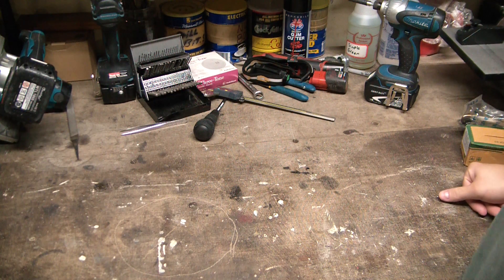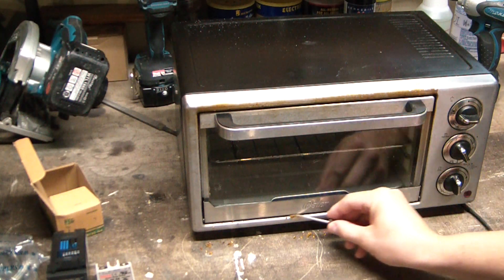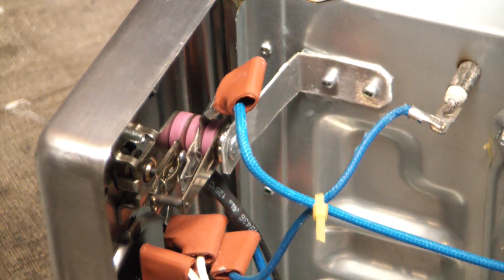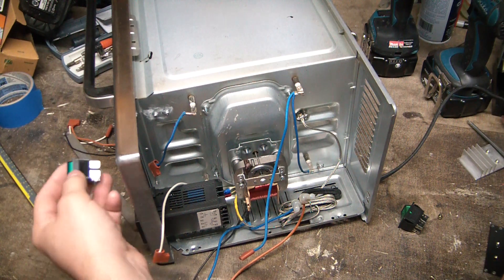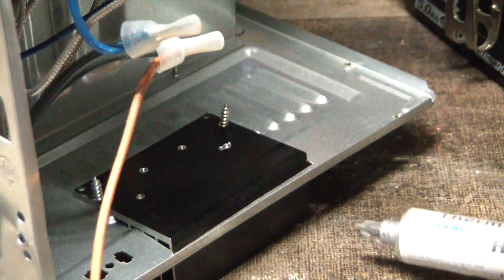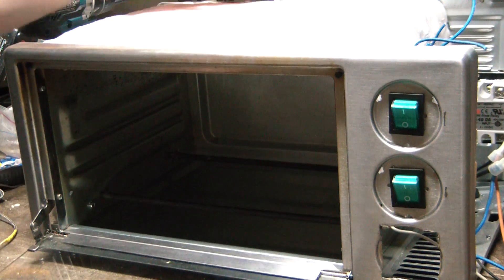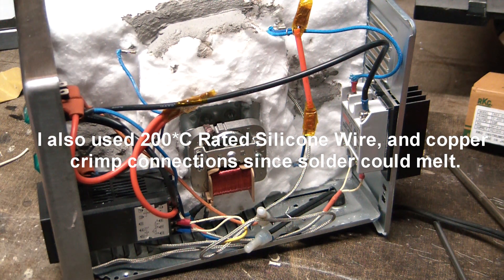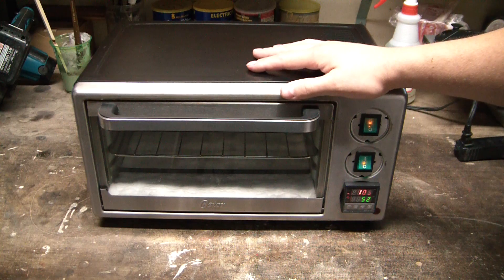Overengineering a Toaster Oven into a PID controlled Tempering Oven - ElementalMaker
In this video we convert an old toaster oven into a higher temp capable PID controlled tempering oven for use with tempering and chemistry projects.

Parts List:
PID controller & Solid State Relay
1/2" Ceramic Fiber Insulation
Satanite Refractory
Silicone 200°C Rated Wire
Polyimide (Kapton) Tape
Copper Crimp Connectors